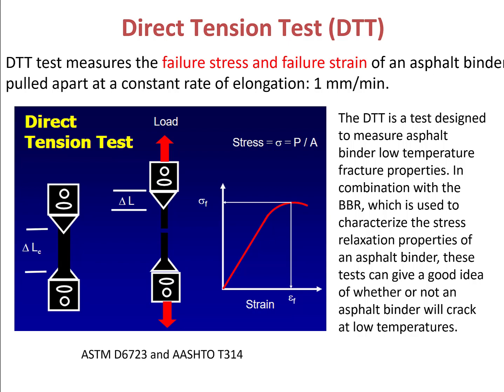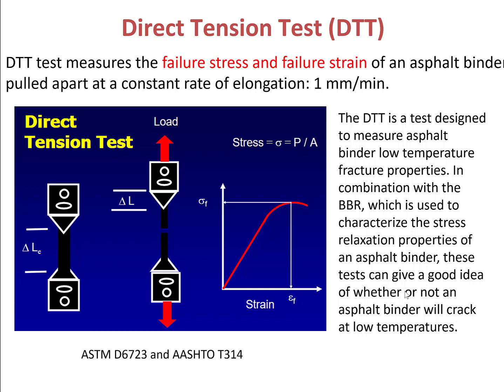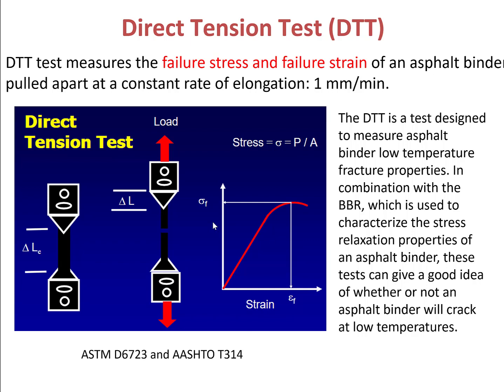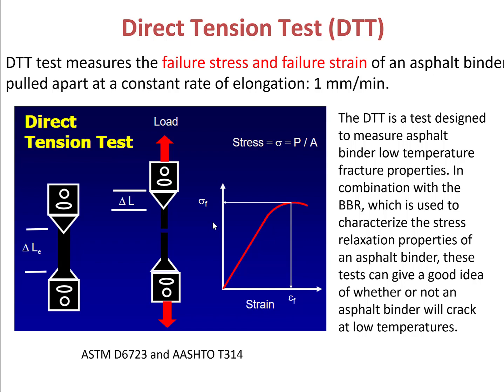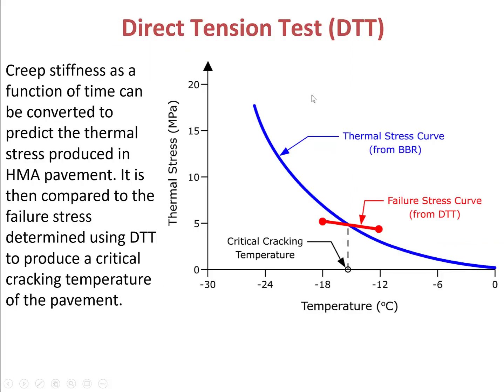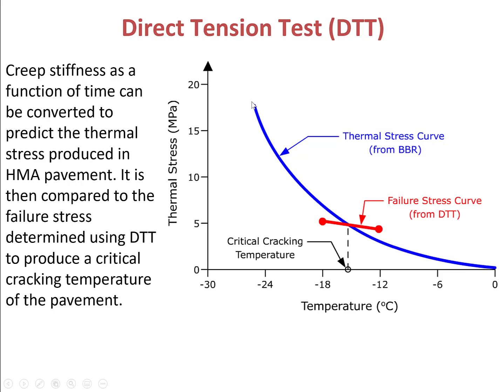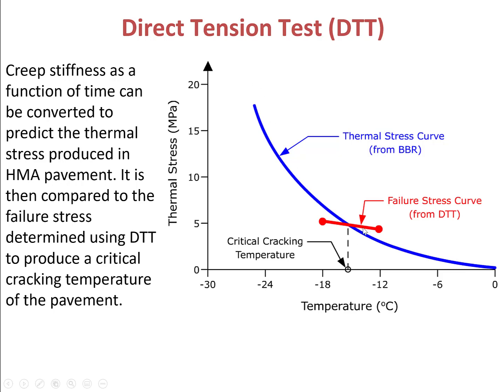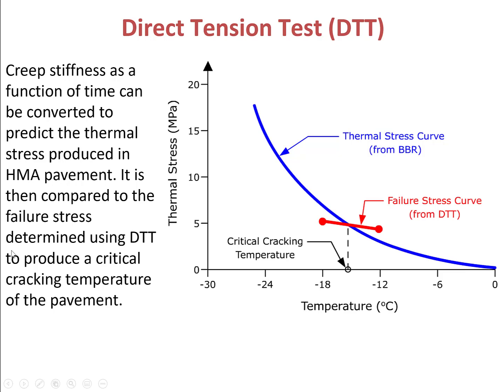Direct Tension Test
Asphalt Binder Characterization; ASTM D6723